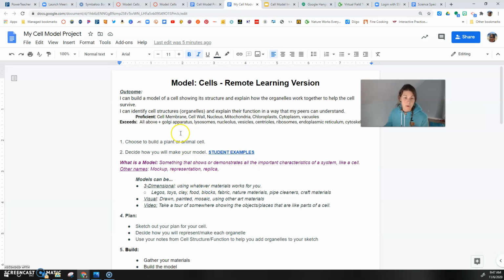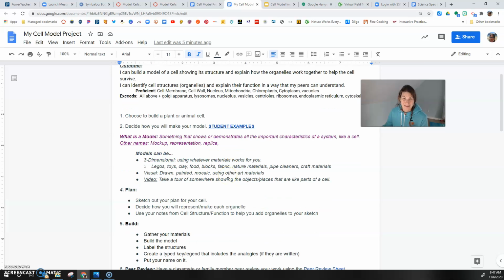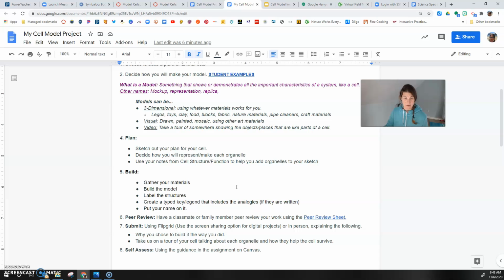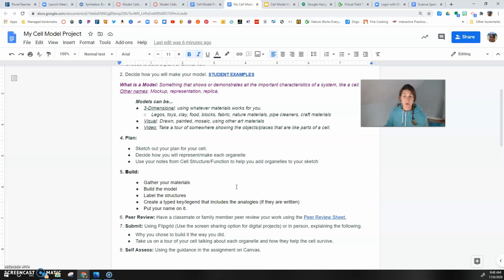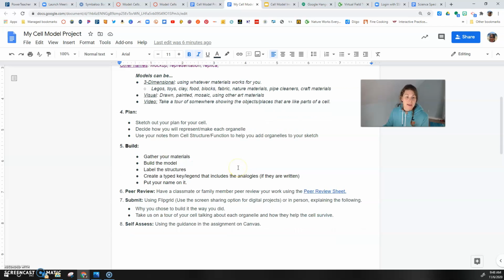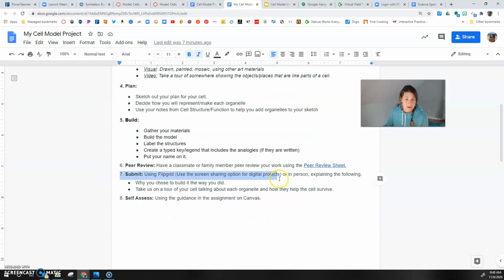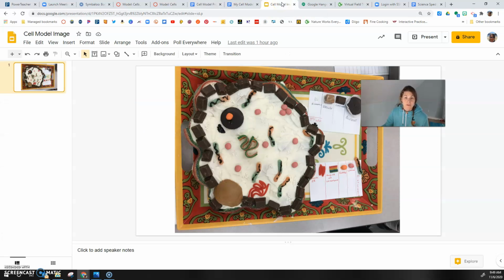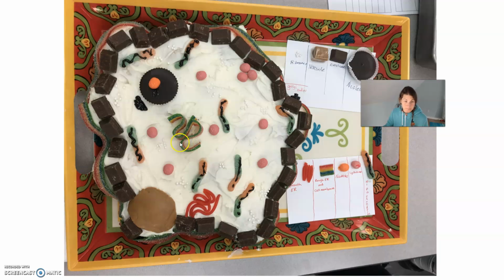Model: Cells Instructions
Some basic instructions on how to build a cell model for science class.